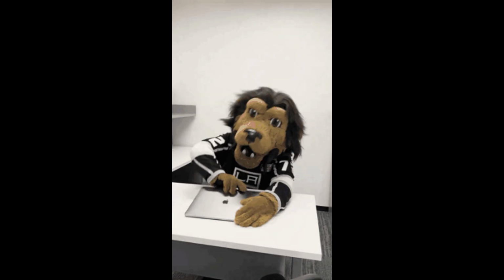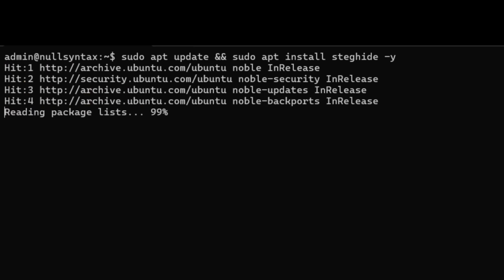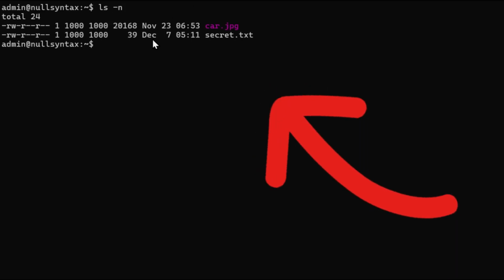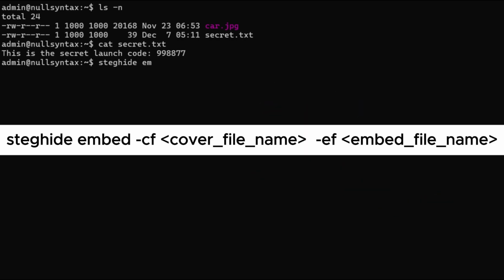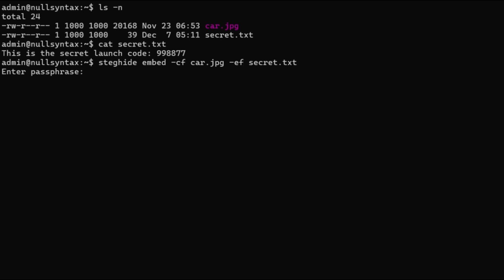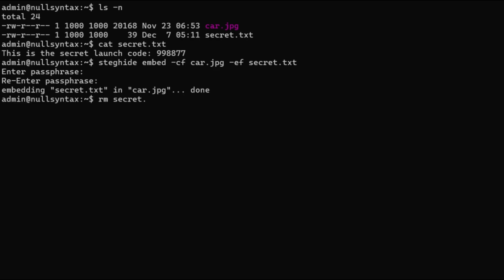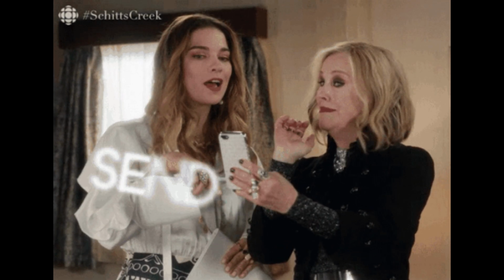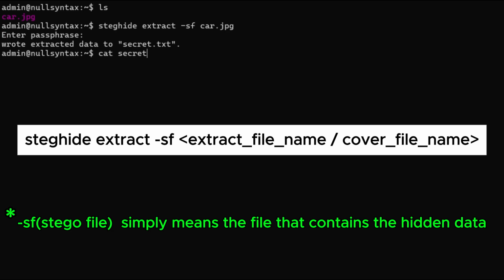How Hackers Hide Text Inside Images (Steganography) 🏆steganography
Did you know you can hide a secret text file inside a normal JPEG image?

To the naked eye, it looks like a car. But to the command line, it's a vault.

In this video, I explain Steganography—the art of hiding data in plain sight. Unlike encryption, which locks the data, Steganography hides the existence of the data itself.

We use a free tool called 'Steghide' on Linux (WSL) to embed and extract secret messages.

💻 **Commands used:**
1. Install: sudo apt install steghide
2. Embed: steghide embed -cf image.jpg -ef secret.txt
3. Extract: steghide extract -sf image.jpg